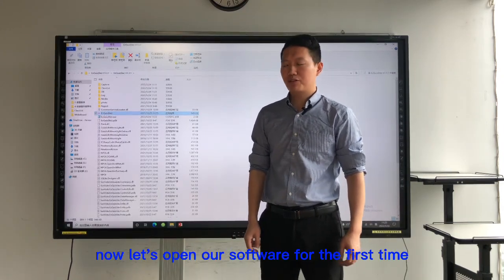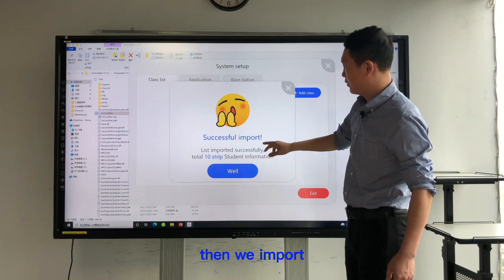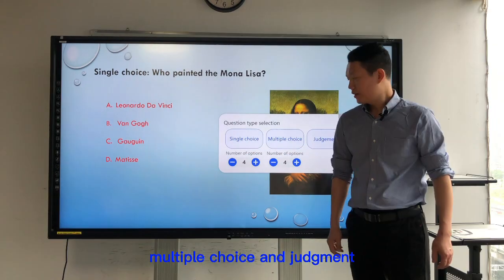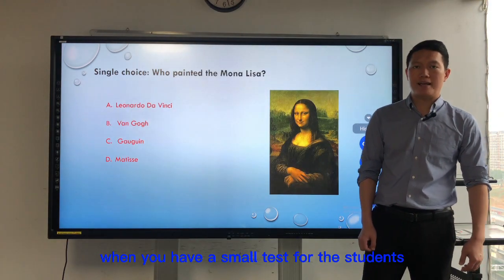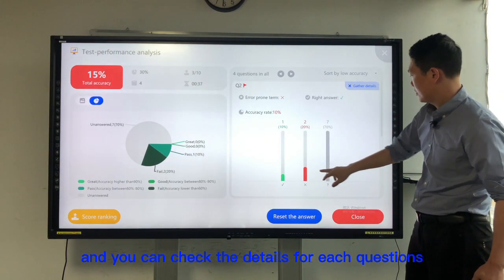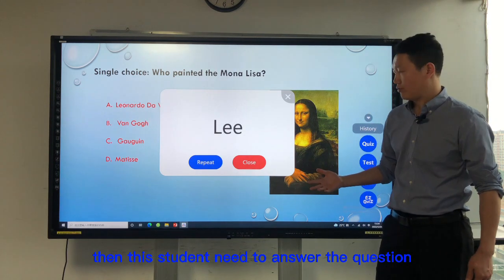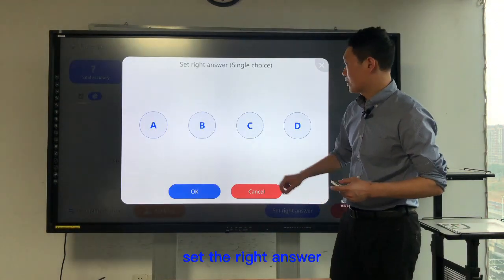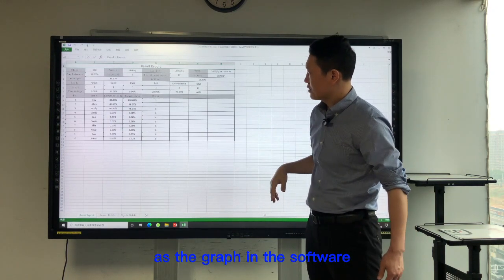How to Use EzQuiz Classroom Interactive System 720P